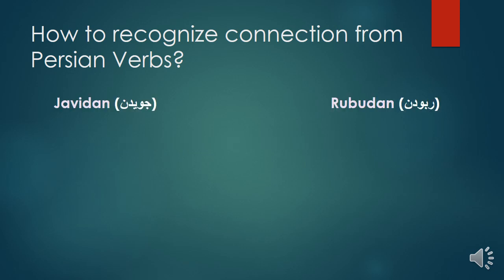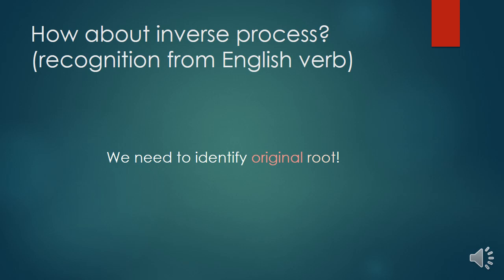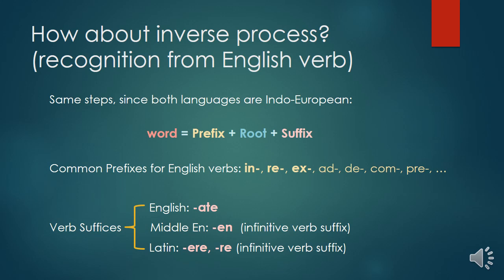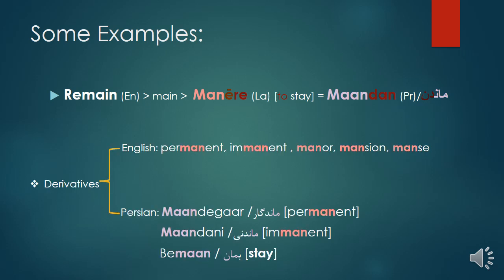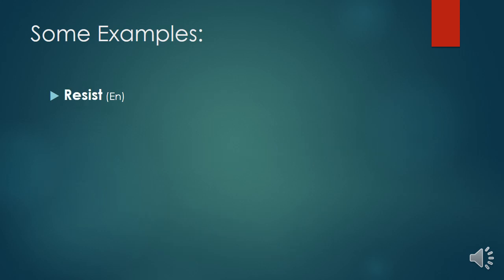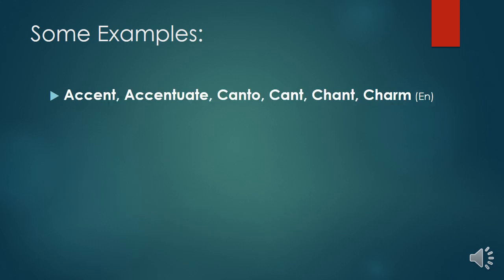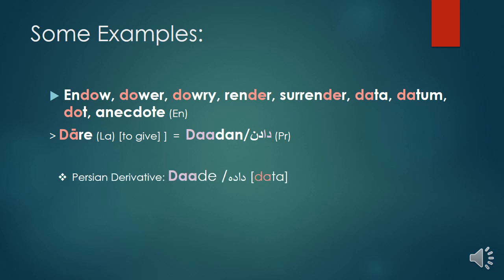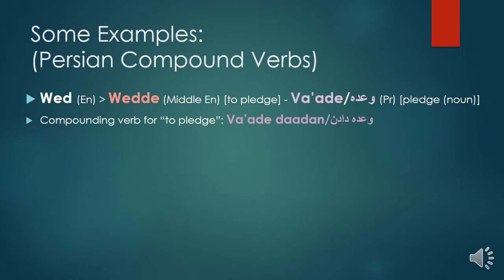How are Persian verbs connected to origin of English words? (Part 1)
English and Persian have remarkable overlap in the vocabulary. However, in some cases, recognition of the similarities can be challenging. It requires to see the original version of the words, in order to recognize a same root in both language.

This video discloses some novel connections between Persian (Farsi, Tajik, Dari) and origin of English words, and lists corresponding derivatives of the root in both languages. The examples show a deep tie between these two Indo-European languages, however a few roots can be from non-Indo-European languages.

^^ Persian pronunciations are Farsi spoken in Iran, as well as derivatives ^^

زبان انگلیسی و فارسی به عنوان دو عضو از خانواده زبانهای هندواروپایی، تعداد کلمات مشابه قابل توجهی دارند. گرچه شناسایی برخی از آنها با توجه به پیشینه کلمات و دگرگونی آنها در طول زمان، امری چالش برانگیز می تواند باشد. در این ارائه چگونگی ارتباط میان افعال فارسی و ریشه کلمات انگلیسی در چنین مواردی مورد بررسی قرار گرفته است.

00:12 Introduction
01:11 Examples (from Persian to English)
02:28 How to approach the root of English words
04:09 Examples (from English to Persian)

Persian connections: Hosseini Hosseini